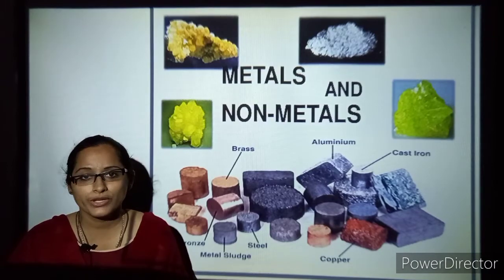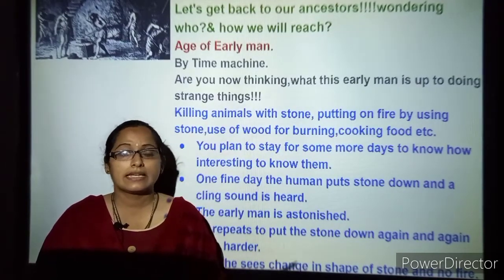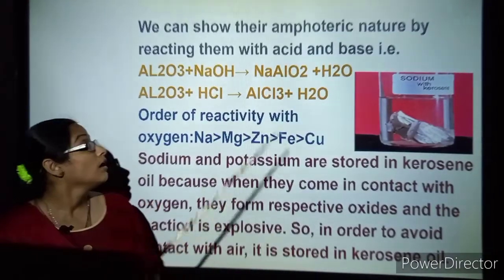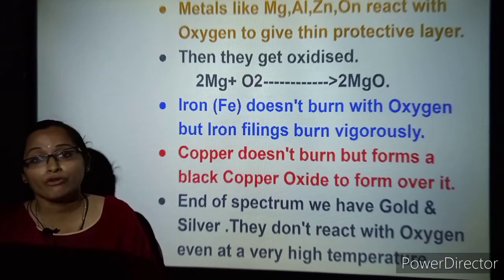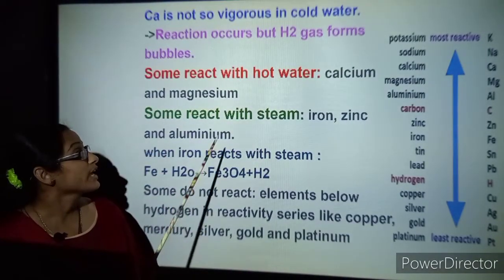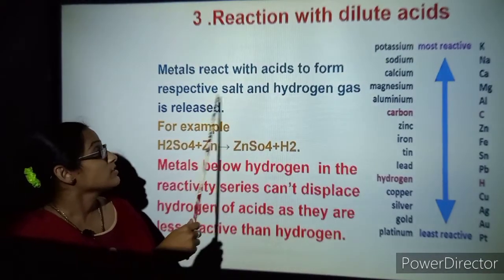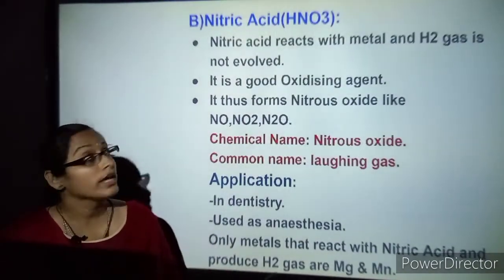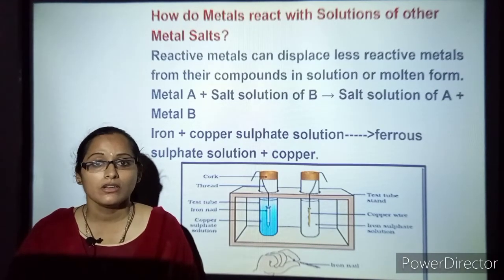X Standard Science Chapter - Metals & Non-Metals - Part 1